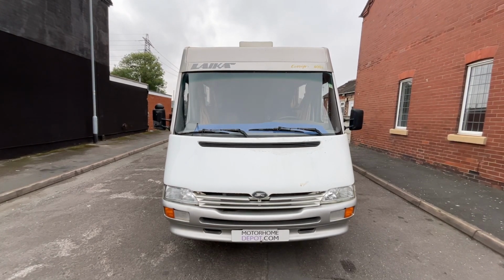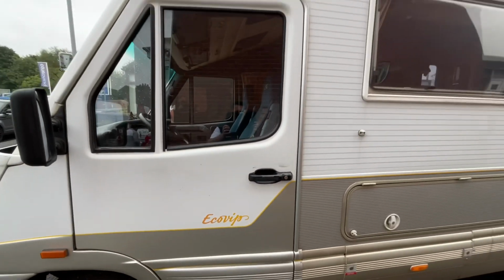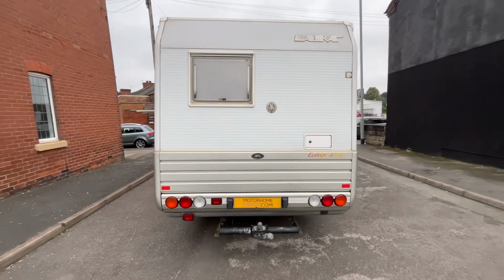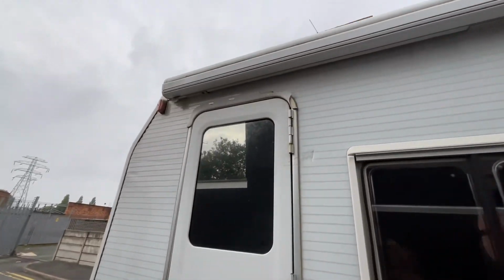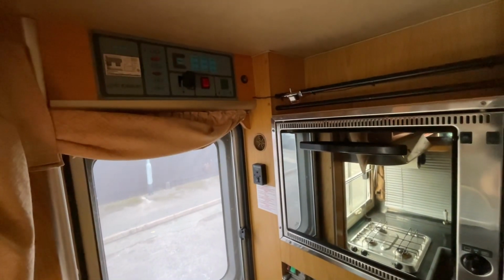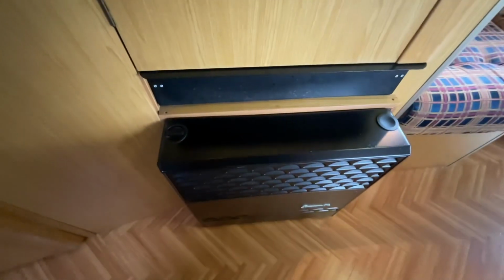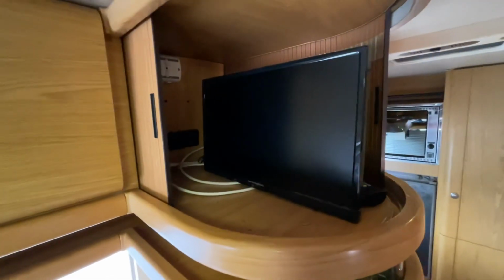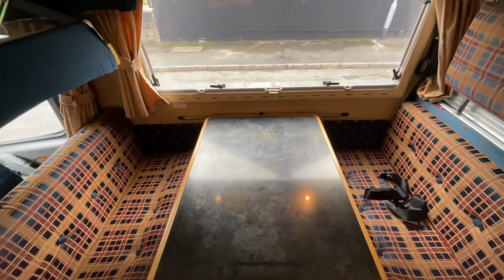1998 Lakia Eco VIP 400i